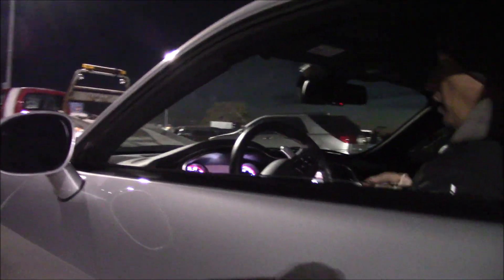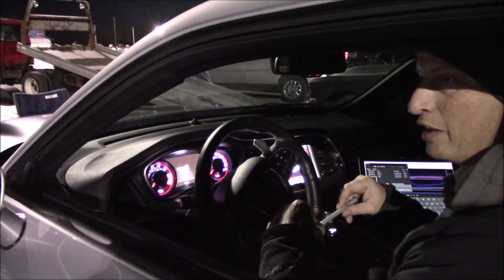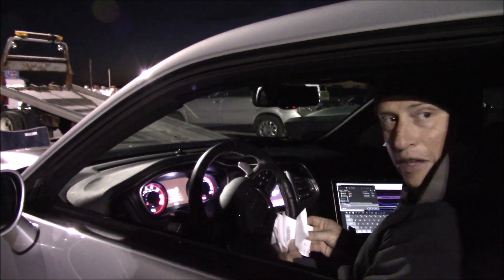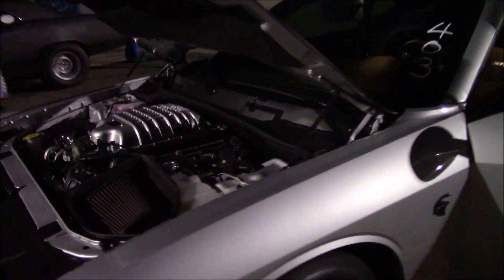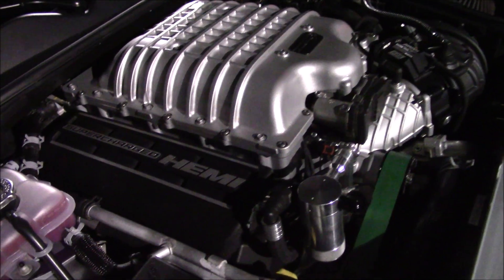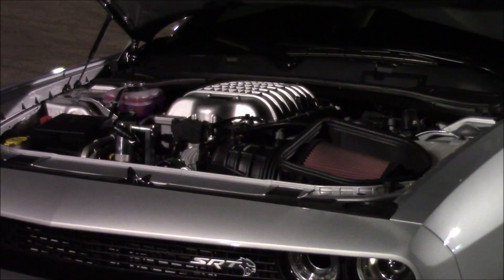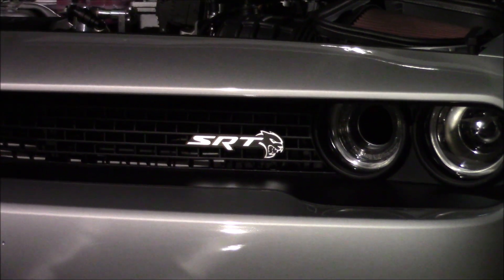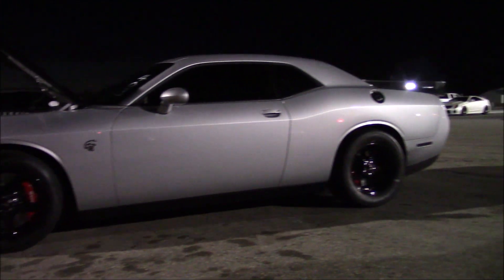2019 Challenger Hellcat Redeye - Pulley & Ported Blower on e85 1/4 Mile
2019 Dodge Challenger Hellcat Redeye at the track making some 1/4 mile passes.

Work done:
2.85 pulley
Jokerz Performance Ported Blower
e85 Tune
100mm Throttle Body